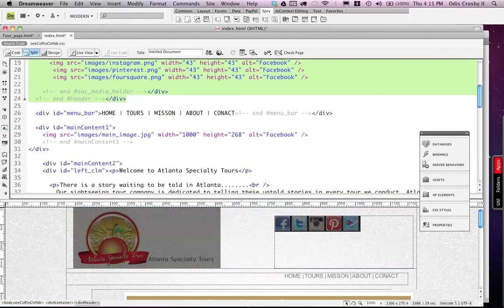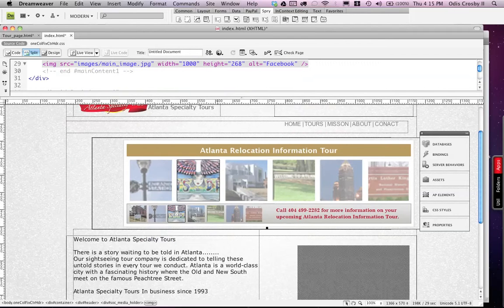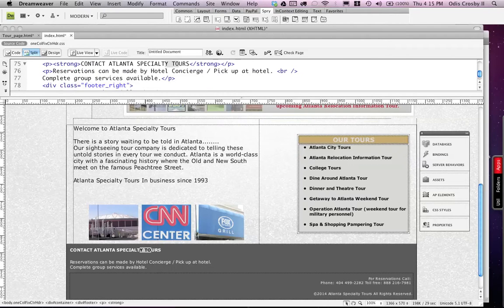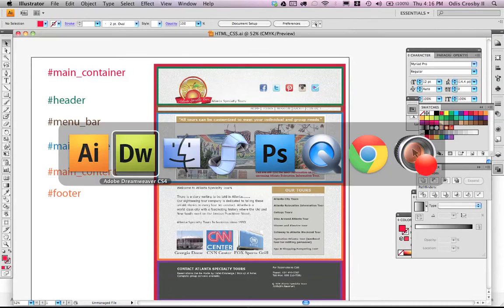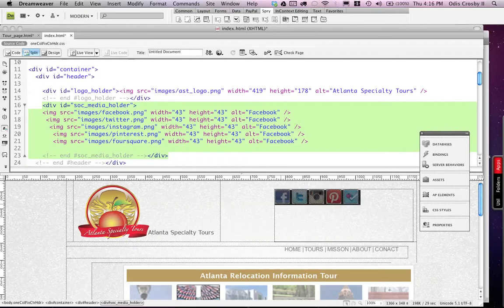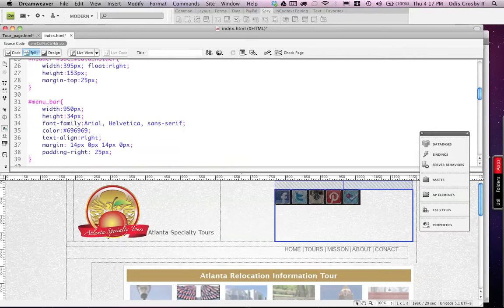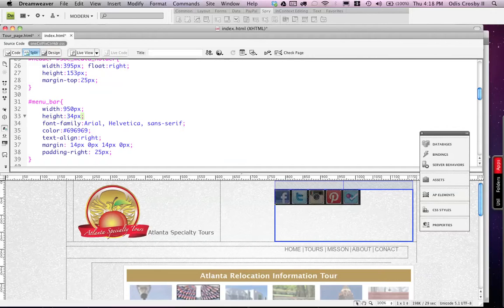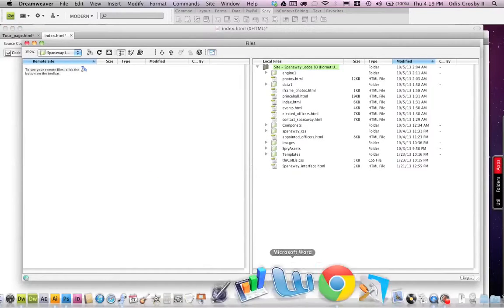Dreamweaver Website3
How to Create a website interface using Photoshop CS4 and Dreamweaver CS4.